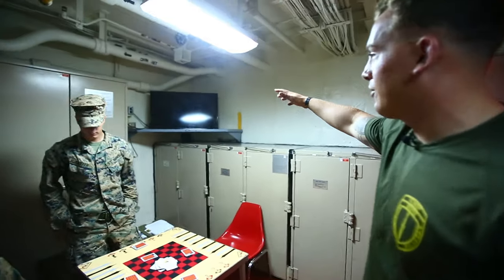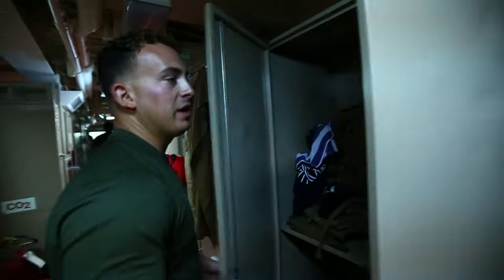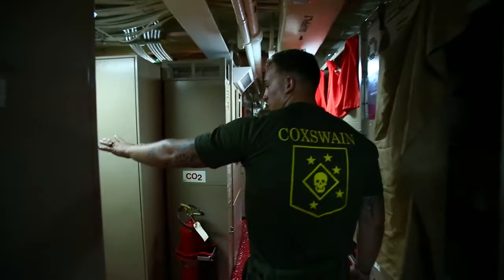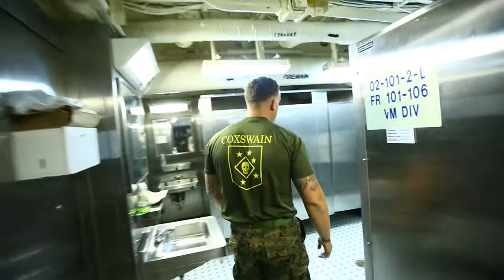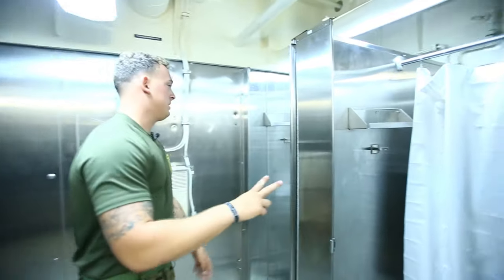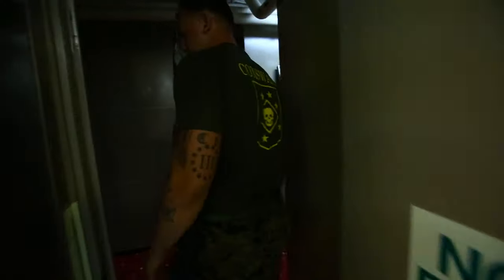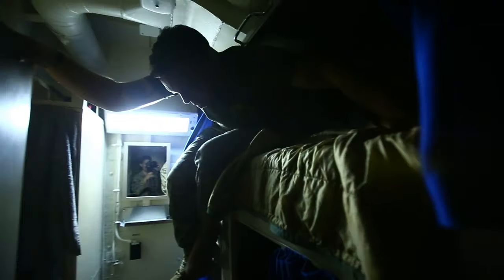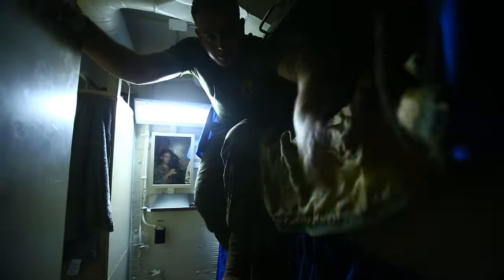USMC Cribs Ship Edition USS Green Bay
Cpl. Nicholas Lynch, from St. Louis, Missouri, show us around the berthing area of Kilo Company, 3rd Battalion, 3rd Marine Regiment during Blue Chromite 2017.